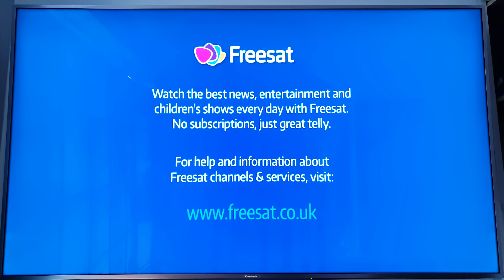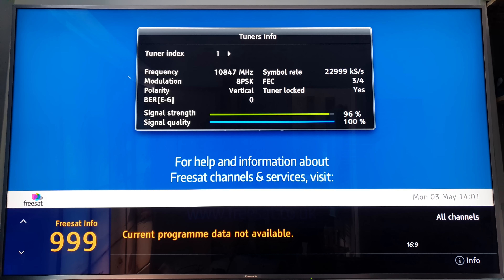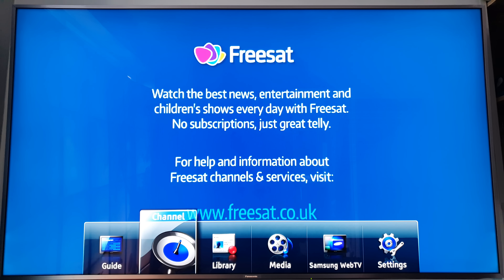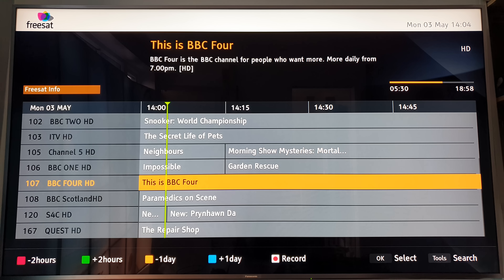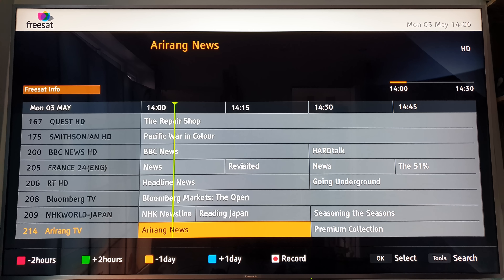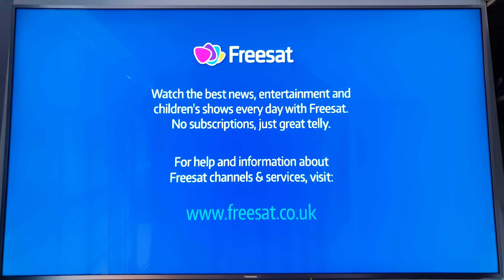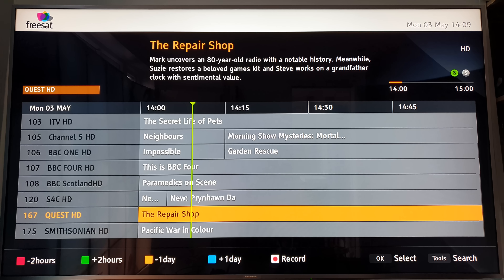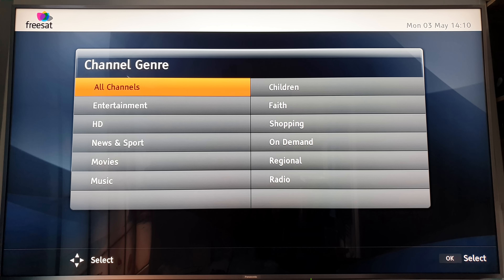Samsung Freesat Recorder Finally Works with Panasonic Viera TV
I Have finally got my old Freesat recorder to work with Panasonic TV HDMI Cables were the cause 6 - 8 different cables. Samsung S7800 Freesat Recorder.